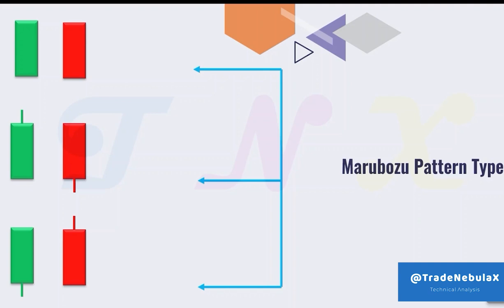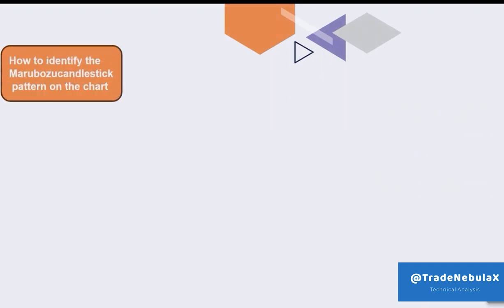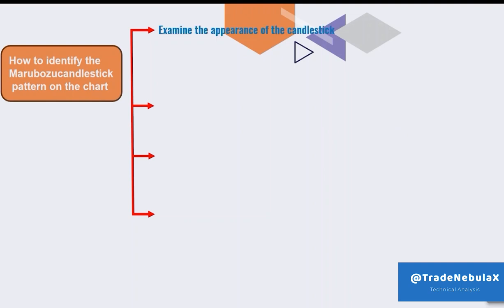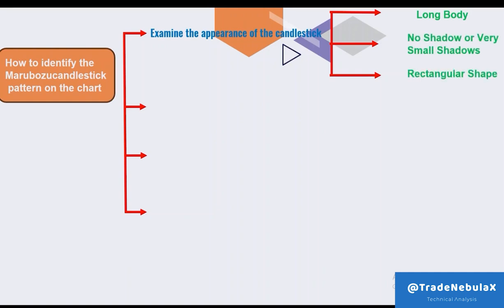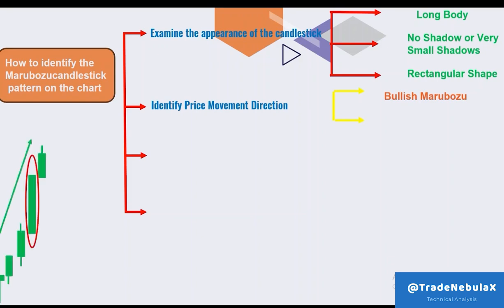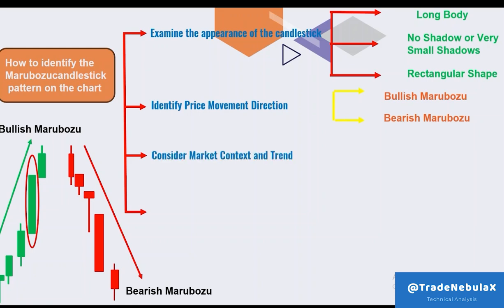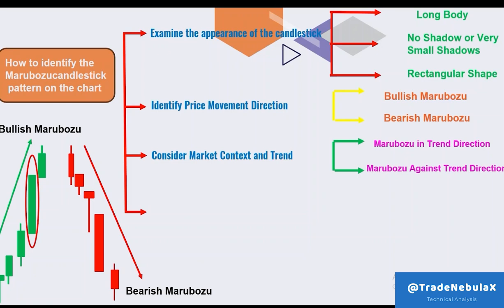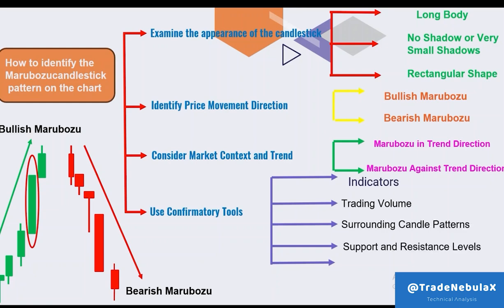The Secrets of Marubozu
In this episode, we dive into the Marubozu candlestick pattern and learn how this unique candle can provide strong signals for market trends! A simple and practical tutorial for both beginner and professional analysts!